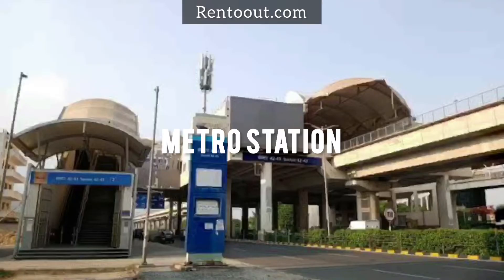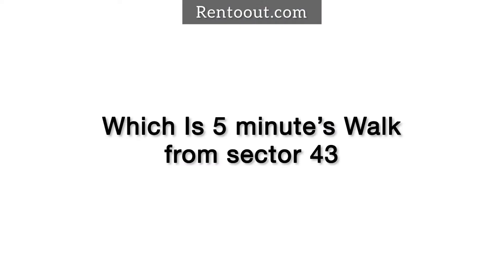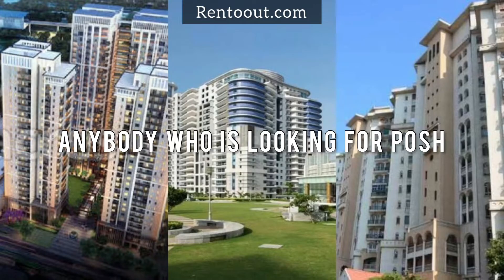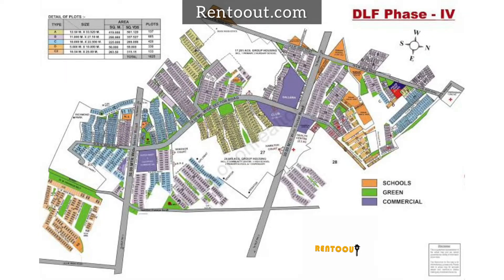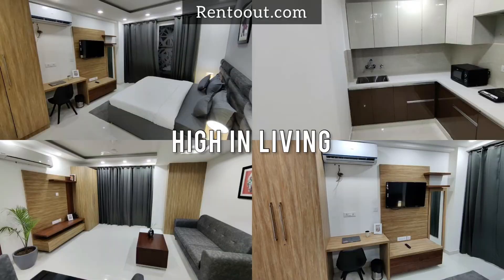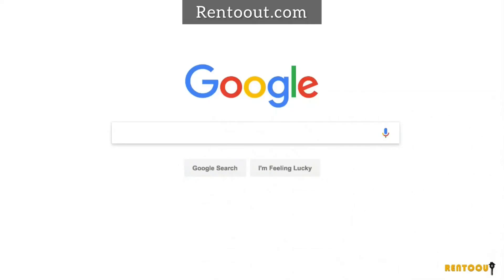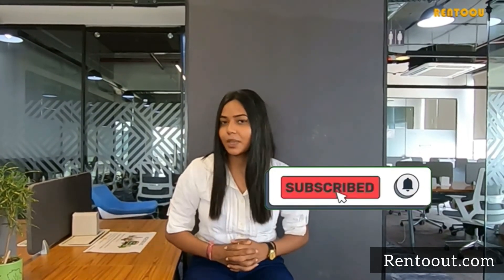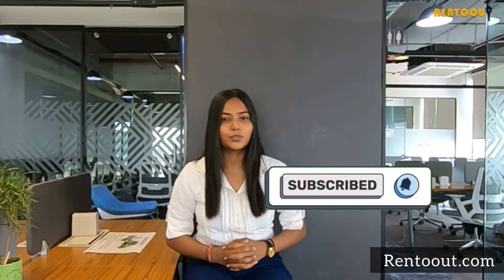PG - Rooms in Sector 43, Gurgaon, 1bhk, 2bhk, 3bhk, 4bhk, Gated community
Sector 43 is one of the most preferred localities in Gurgaon, situated along the Golf Course Road. The locality is thriving with a mix of residential and commercial establishments. DLF Golf Course and Country Club is a premium landmark adjacent to the sector. Sector 43 is bordered by other key localities of Sector 42, DLF Phase 1, 4 & 5, Sector 27 and Sushant Lok Phase 1. Majority of the residential properties in the sector are in the form of plotted developments, apartment complexes and builder-floors. Few prominent projects here include DLF Pinnacle, Richmond Park, Ansal Maple Crescent, Ansal Maple Height, Connoisseur Twin Towers, Galaxy Apartments, etc.